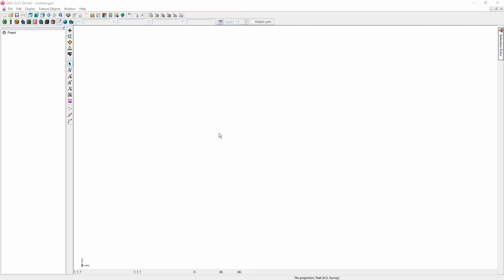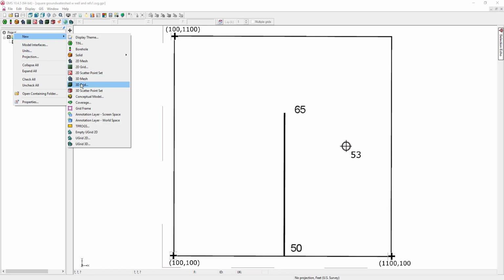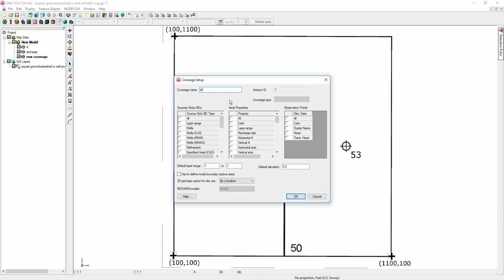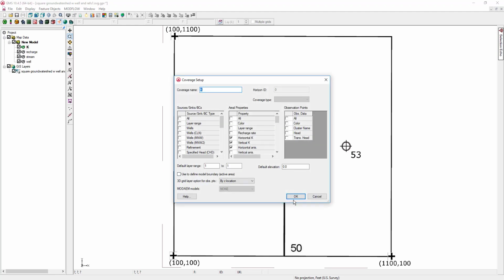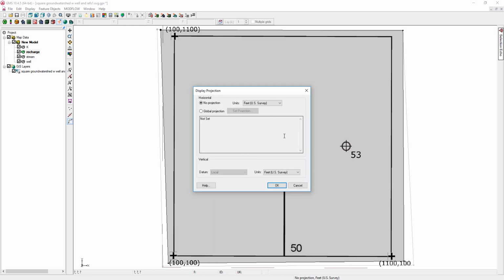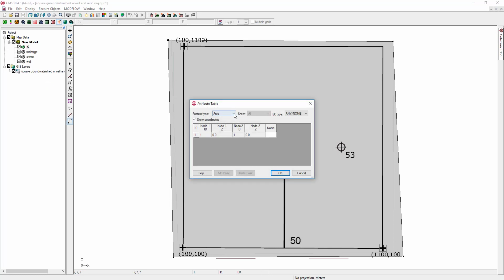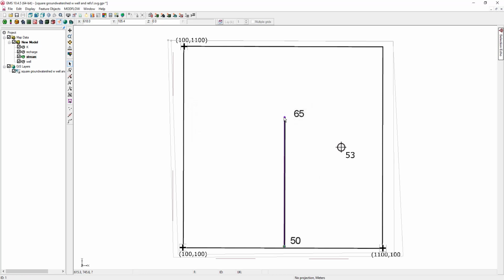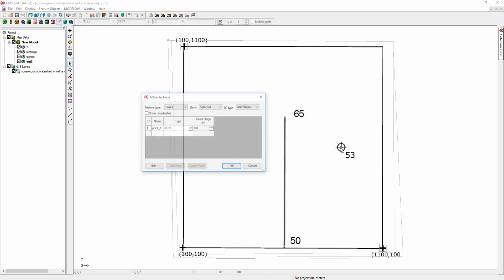Square watershed conceptual model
Describes how to set up a conceptual model for an idealized square aquifer as an illustration for class.